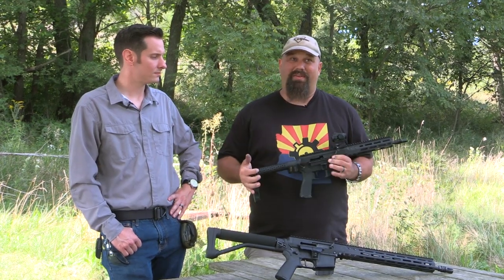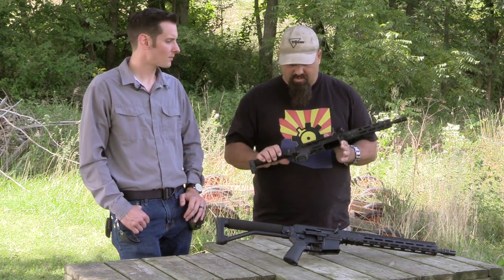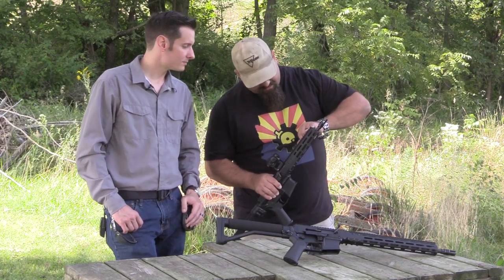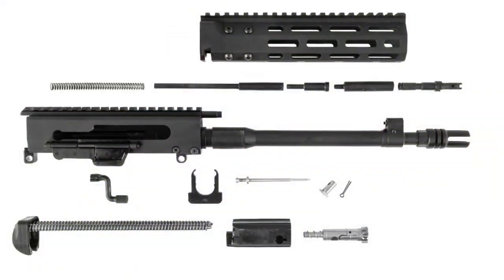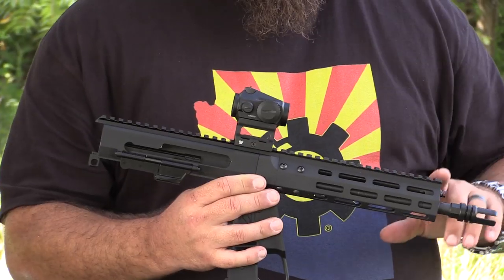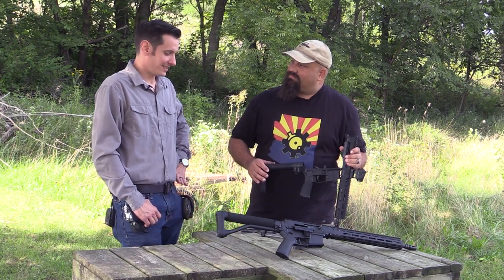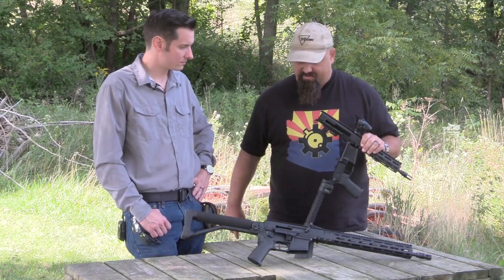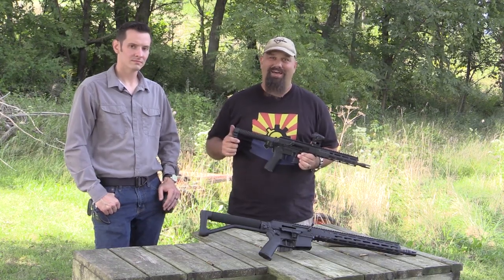A Shorter Stoner: The BRN-180s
The BRN-180s is a short, pistol or SBR version of the AR-18 designed by Eugene Stoner in 1963. After designing the AR-15, Stoner designed what could arguably be described as a significant improvement, the AR-18. On our recent trip to Brownell's, I got my hands on the BRN-180 and BRN-180s, which are Brownell's takes on the iconic AR-18 or AR-180, which they redesigned with a modern twist to fit AR-15 lower receivers.